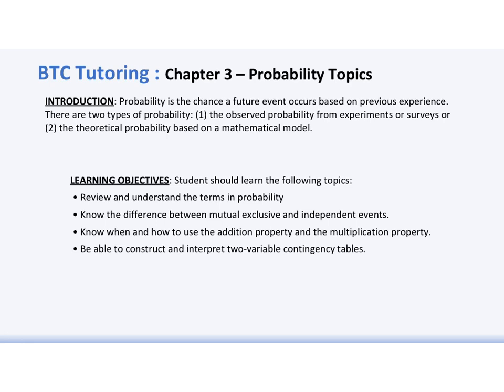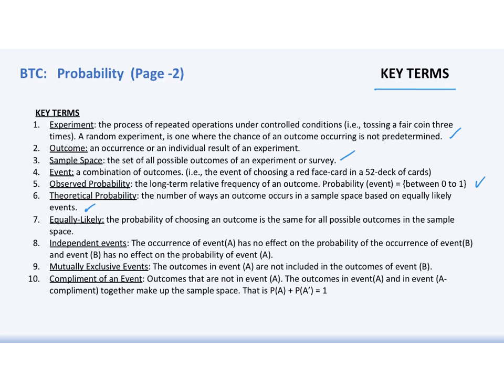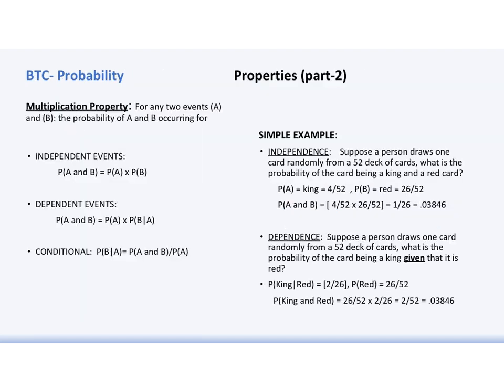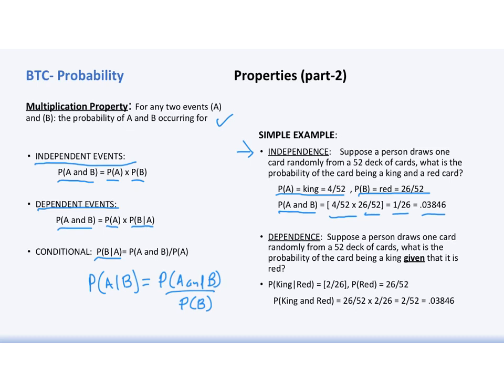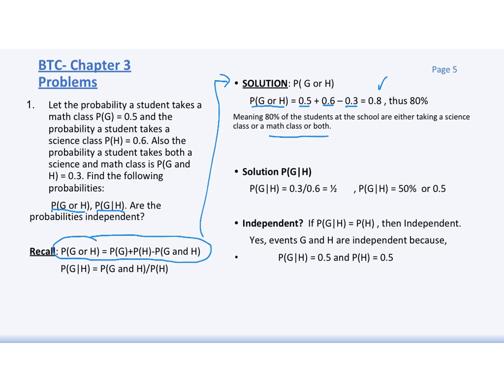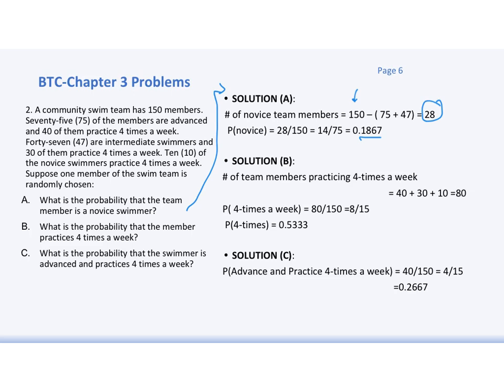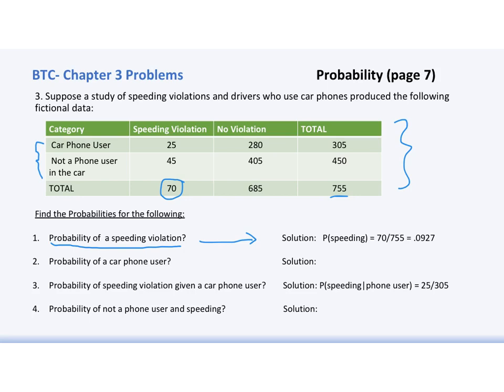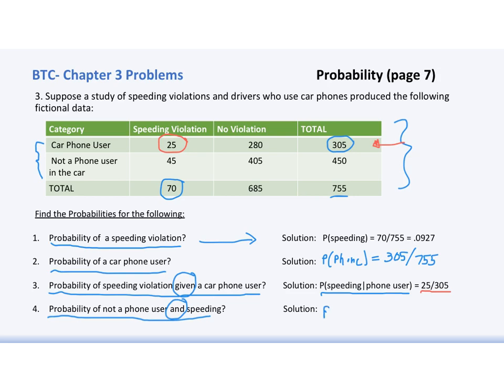BTC-Chap-3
This project was created with Explain Everything™ Interactive Whiteboard for iPad. This Video was created for BTC -Tutoring Center :

Chapter 3: Basic Probability